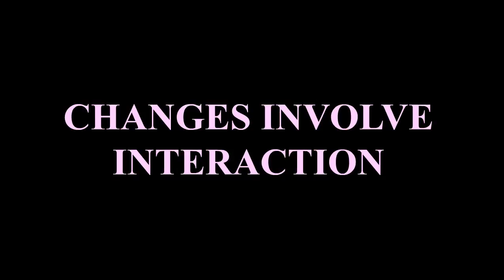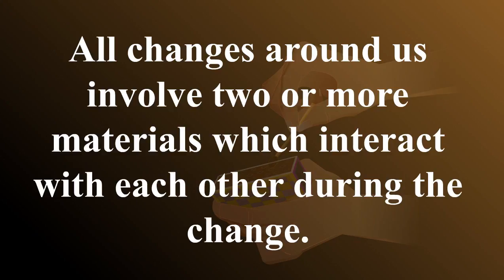CHANGES INVOLVE INTERACTION - BURNING OF A MATCHSTICK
A match is a tool for starting a fire under controlled conditions. A typical modern match is made of a small wooden stick or stiff paper. One end is coated with a material that can be ignited by frictional heat generated by striking the match against a suitable surface. Matches are usually sold in quantity; wooden ones are packaged in boxes, and paper matches are clustered in rows stapled into matchbooks. They are commonly sold by tobacconists and many other kinds of shops. The coated end of a match, known as the match "head," contains either phosphorus or phosphorus sulfide as the active ingredient and gelatin as a binder. There are two main types of matches: safety matches, which can be struck only against a specially prepared surface, and strike-anywhere matches, for which any suitably frictional surface can be used. Some match-like compositions, known as electric matches, are ignited electrically and do not make use of heat from friction.